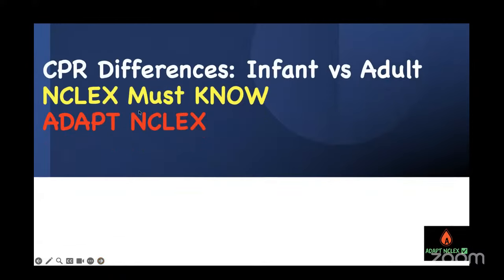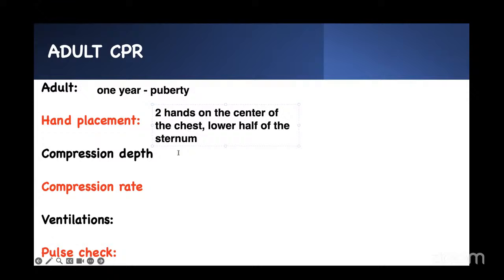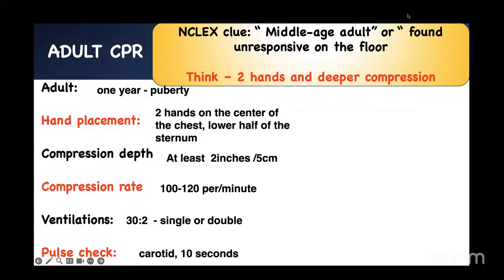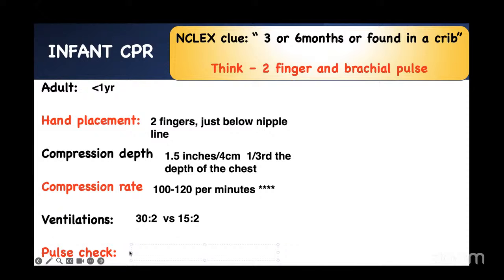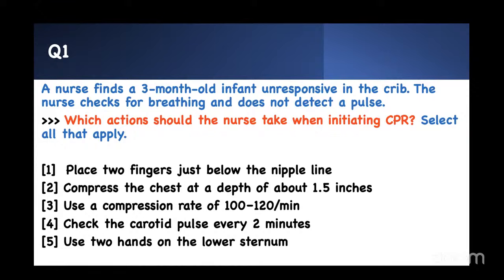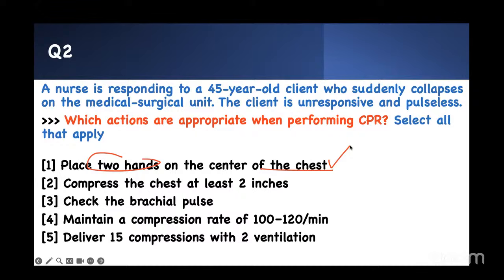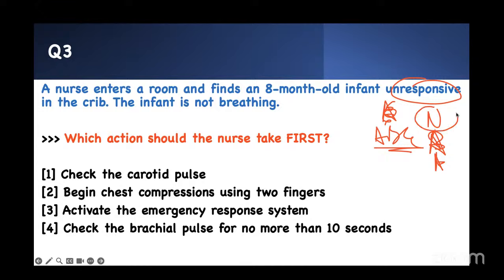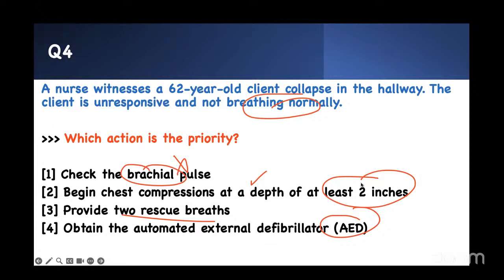NCLEX CPR Review: Adult vs Infant Cardiology RN & LPN Must Know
NCLEX Cardiology CPR Review: Adult vs Infant – Critical Differences RN & LPN Must Know | High Yield NCLEX Content Breakdown for Test Day.

In this NCLEX CPR review, we break down the EXACT CPR for Adults and Infants differences you MUST know for test day. If you’re an RN or LPN nursing student, this video will help you quickly understand age limits, hand placement, compression depth, rates, ventilation, and pulse checks for both adults and infants – in simple, clear language. This a guide for first aid and cardiac nclex review concepts for the nclex and nursing school.

Use this replay as a high-yield CPR study session before your NCLEX or nursing school exam

What you’ll learn in this NCLEX CPR review:
• Key differences between Adult vs Infant CPR for NCLEX-style questions
• How age limits change what CPR technique you use
• Exactly where to place your hands/fingers for adults vs infants
• Correct compression depth and rates you MUST memorize
• Ventilation basics and compression-to-ventilation ratios
• How to avoid common NCLEX traps on CPR questions
• Practice questions to test your understanding right away
• First aid nclex content breakdown

This CPR for adults and infants video is Perfect for:
• RN & LPN nursing students
• First-time NCLEX test takers
• Repeat test takers needing simple CPR review
• Nursing students preparing for skills check-offs and exams

Timestamps: Cardiac NCLEX Review
00:00 – CPR for adults and infants intro
00:28 –Why it Matters? NCLEX LOVES CPR Questions
01:20 - CPR for Adults Overview (High-Yield NCLEX Points)
01:58 – Adult CPR: Age Limit & Who Counts as an Adult, Hand Placement
03:20 - Adult Compression Depth, Compression Rate (Compressions per Minute)
04:40  - Adult Ventilation & Compression-to-Ventilation Ratio & Carotid Pulse Check
06:45  - Nursing concepts for adult cardiopulmonary resuscitation.
07:40 – Infant CPR: Age Limit & Who Counts as an Infant &  Hand/Finger Placement
08:45 – Infant  Compression Depth,  Compression Rate & Ventilation & Compression-to-Ventilation Ratio
10:10 – CPR for Infants - Pulse Check
11:00 – Quick Memory Tricks for Adult vs Infant cardiopulmonary resuscitation
11:58 – CPR Nursing - Common NCLEX Traps
13:18– NCLEX Practice Questions: Adult vs Infant CPR
23:35 – Final Recap: CPR for adults and Infants You Must Remember for the NCLEX

If CONTENT SIMPLICITY helps you learn, you’re in the right place. 💊

NCLEX CPR Review | Adult vs Infant CPR | NCLEX Must Know | RN LPN Nursing Student Review | High Yield NCLEX Content